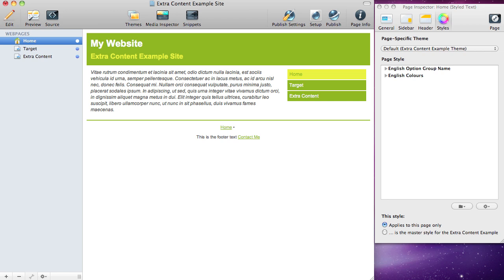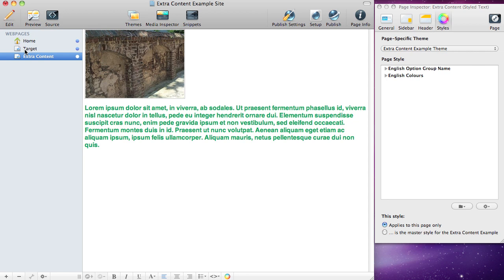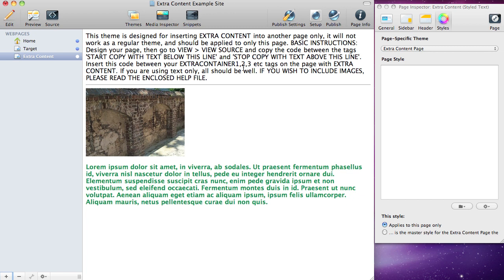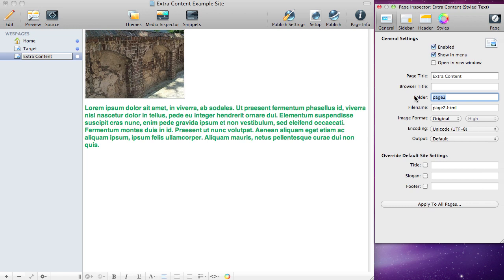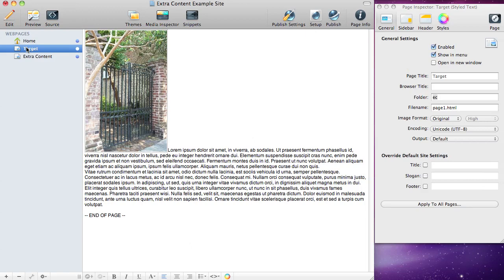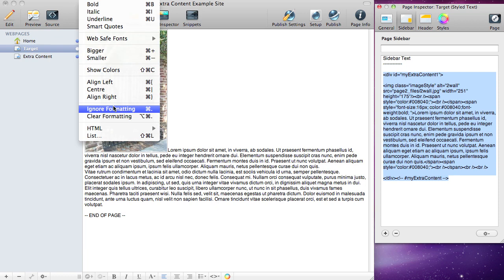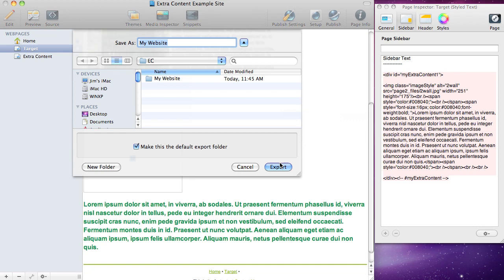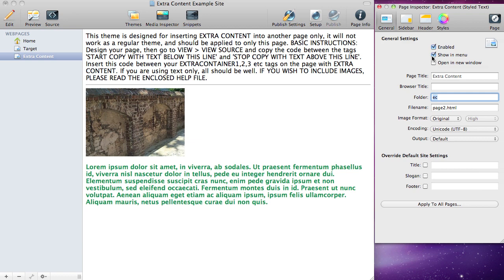Extra Content Tutorial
Tutorial for Extra Content Theme fo Rapidweaver. . Not tested for RW6 at this time.